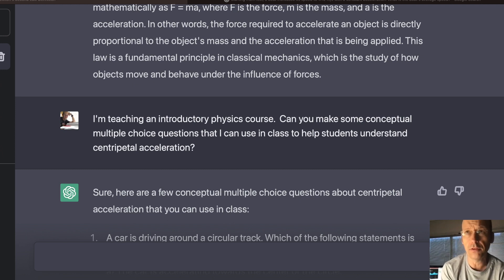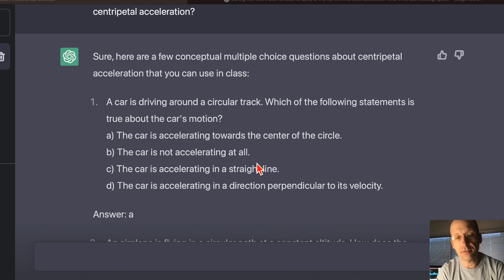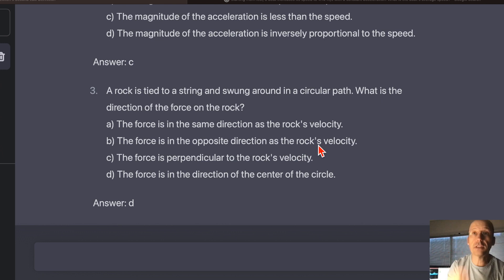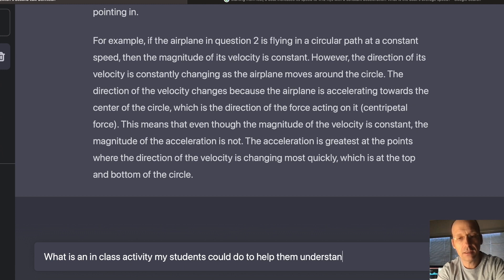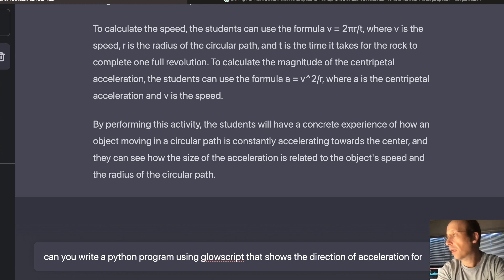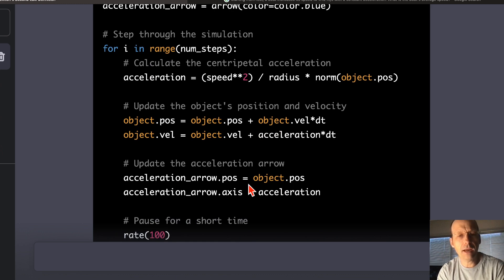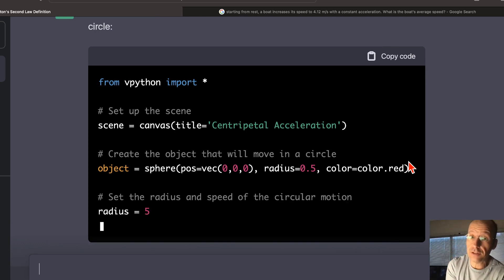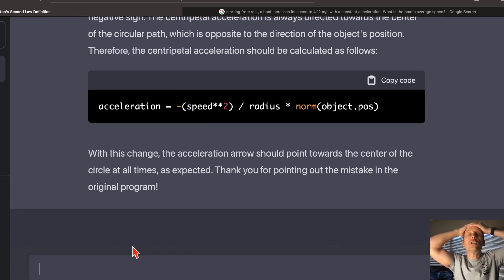Can ChatGPT Make Stuff for my Physics Course?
Here's another test of ChatGPT.  Can it create conceptual questions about centripetal acceleration to use in class?  Can it create a python program for this?

Here are my other ChatGPT videos.